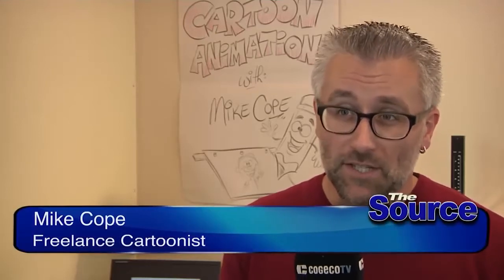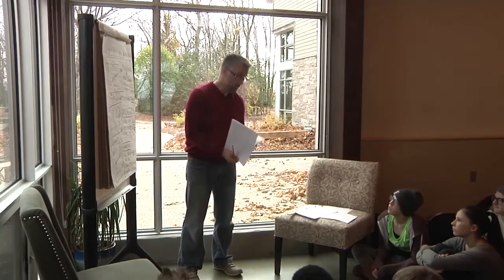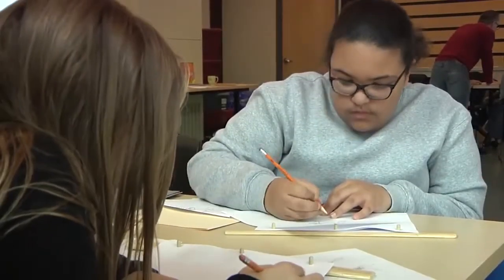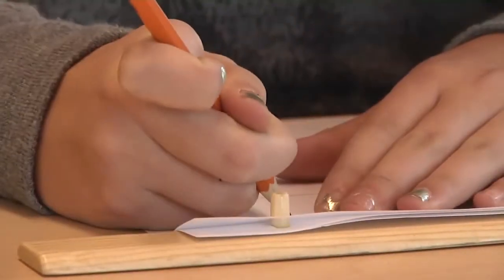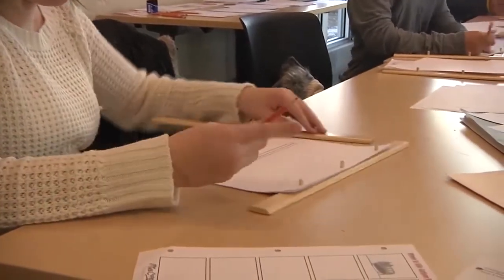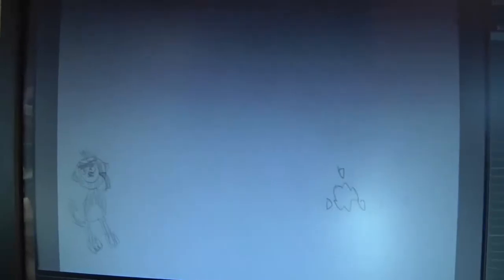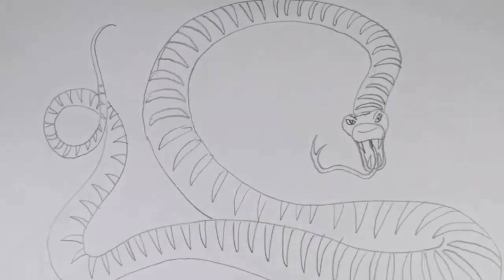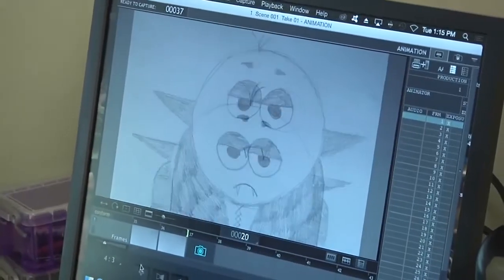Drawn to Life: Cartoon Animation with Mike Cope - CogecoTV Niagara | The Source (Nov. 2016)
“DRAWN TO LIFE: CARTOON ANIMATION” is a series of arts education workshops for students in Grades 4-12 facilitated by freelance cartoonist, Mike Cope. Made possible by the generous financial support of The Ontario Arts Council (OAC) 2016/17 Artists in Education Grant and The District School Board of Niagara (DSBN) Walker Living Campus.

This video was produced by Stephen Parr for CogecoTV Niagara's weekly community news program, The Source. Recorded on November 22, 2016.

MORE ABOUT THE WORKSHOPS:

In this 5-hour classroom project, students bring their cartoon drawings to life under the guidance of professional cartoonist, Mike Cope. Fun, accessible, hands-on activities introduce cartooning fundamentals and animation principles, while helping students develop their artistic creativity and drawing skills.

Each workshop is hosted as a FREE full-day arts retreat at DSBN’S Walker Living Campus. Participating classes are bussed to-and-from their regular school at no cost to the students or teachers. The Walker Living Campus is situated at the Niagara Peninsula Conservation Authority’s Woodend Conservation Area, providing a unique arts education opportunity for the students. As described in the Ontario Arts Curriculum for Grades 1-8 (Rev. 2009): “Nature often provides an inspiration starting point for creativity in both representational and more abstract art forms.”

Students are provided with all required drawing materials, including: pencils, erasers, cartooning activity worksheets, storyboard templates, 3-hole-punched animation paper and animation peg bars. Students only need to bring their own lunch and imaginations!

After some short introductory activities, each student is given the goal of creating their own “cycle animation”—a short sequence that can be looped over and over for video playback (ex. a bird flapping its wings up and down). Because 1-second of smooth animation requires approximately 12 different drawings, cycle animations not only help extend the amount of time each student’s work appears on-screen, but also help decrease the required workload. Students are encouraged to animate something that personally interests them, and over the course of the day, they follow the creative process: brainstorming a few animation ideas, designing their cartoon characters (be they humans, animals, robots, aliens or monsters!), storyboarding to plan and revise their sequences, and then final animations.

When all of their animation drawings are finished, students are given the opportunity to photograph their work (one drawing at a time) for video playback. All equipment and computer software used is owned and/or licensed by the artist educator/workshop facilitator, including: a Nikon DSLR camera mounted on a Kaiser Copy Stand and a Mac OSX computer running Dragonframe (stop motion animation software by DZED Systems). The final compilation video is edited by Mike Cope using Adobe Premiere Pro.

ABOUT THE ARTIST EDUCATOR/WORKSHOP FACILITATOR:

Mike Cope is a freelance cartoonist from Stoney Creek, Ontario and 2016/17 recipient of an Artists in Education Grant from the Ontario Arts Council. His humorous cartoons have been published both nationally and internationally by Reader’s Digest and others. He has also designed a variety of cartoon illustrations, storyboards and animations for clients including: Mothers Against Drunk Driving (MADD) Canada, The Canadian Reader, and Mad Science Group.

Since 1996, Mike has facilitated hundreds of cartooning & animation workshops to thousands of students ranging from preschoolers to professional educators. In 2016, he was nominated for the City of Hamilton Arts Award in Arts Education & Community Arts. Since 2006, he has volunteered as judge for DSBN’s 2D Animation Skills Competitions.

Mike’s education includes a Combined Honours BA in Multimedia & Anthropology (McMaster University), an Art Fundamentals Certificate (Sheridan College), 2-years of Classical Animation (Sheridan College), and a Bachelor of Education in Communications Technology (Brock University).

He’s a member of the Ontario College of Teachers (OCT) and the National Cartoonists Society (NCS)—the world’s largest and most prestigious organization of professional cartoonists.